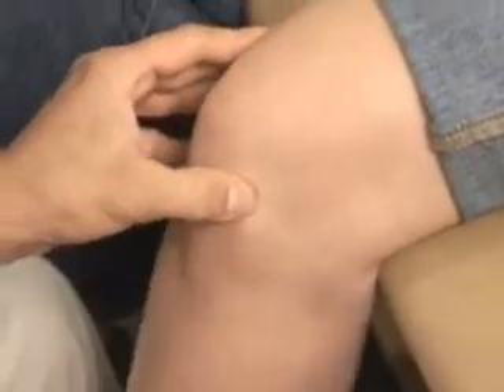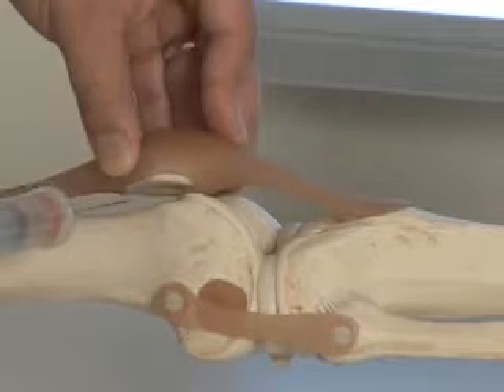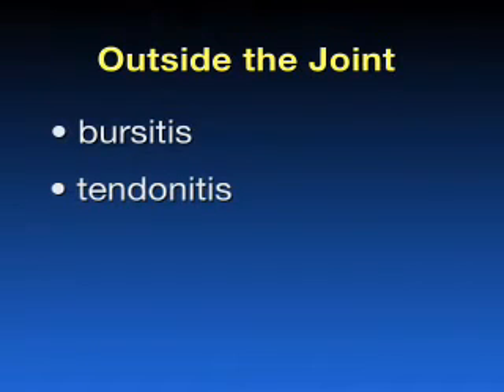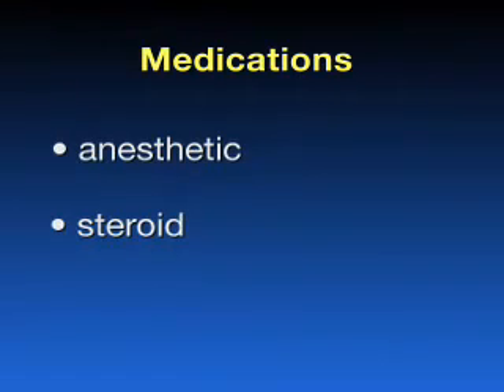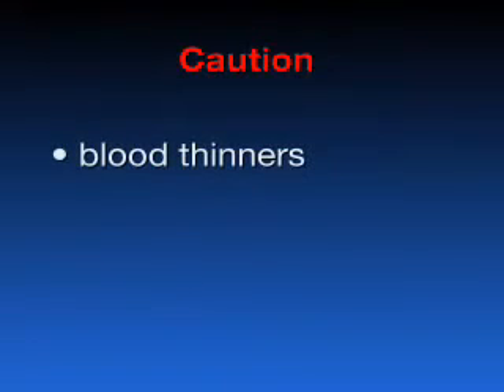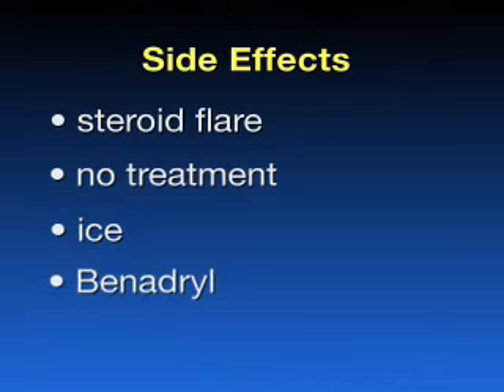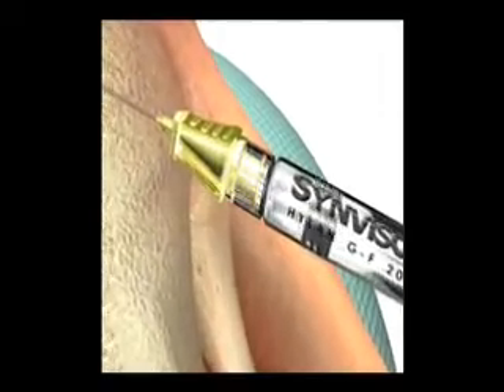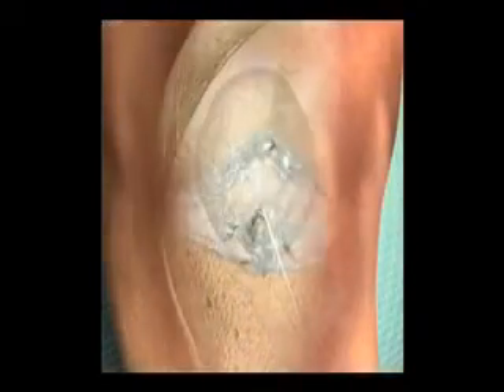Injection - Dr. Franklin Sease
Dr. Franklin Sease with the Steadman Hawkins clinic discusses joint injections, why they are used and which patient are candidates.